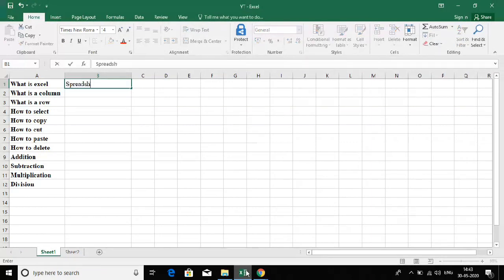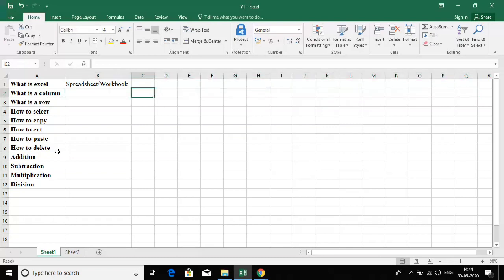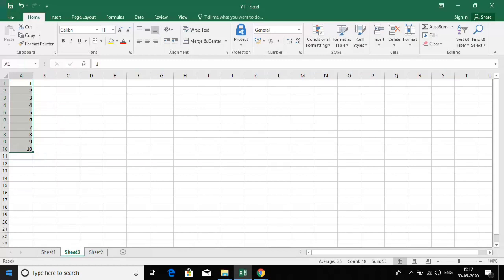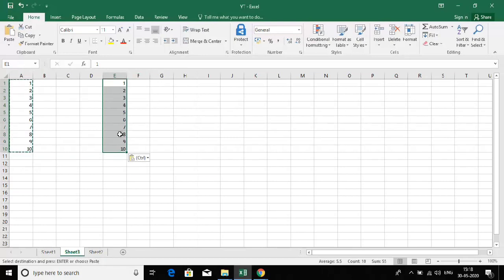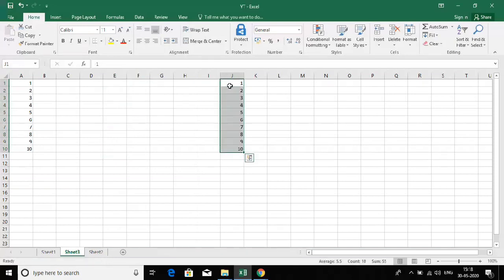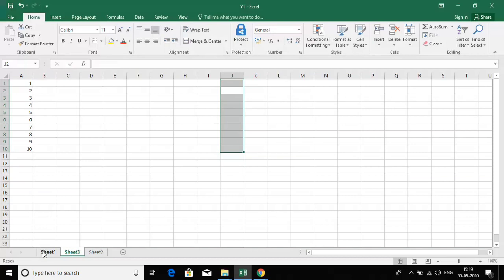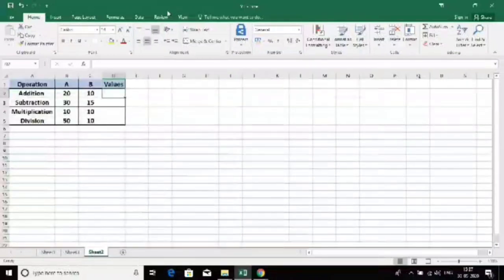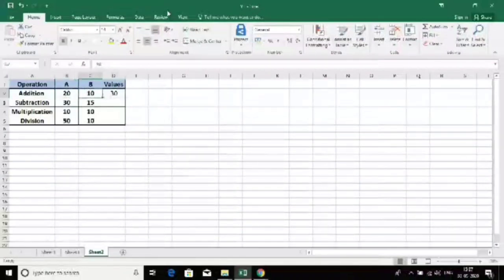Basic rules of excel for beginners in 2020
How to learn Excel in 5 mins Excel basics for beginners Excel Shortcuts Formulas Useful information for college students to learn basics Excel tutorials for job interview Excel shortcut keys